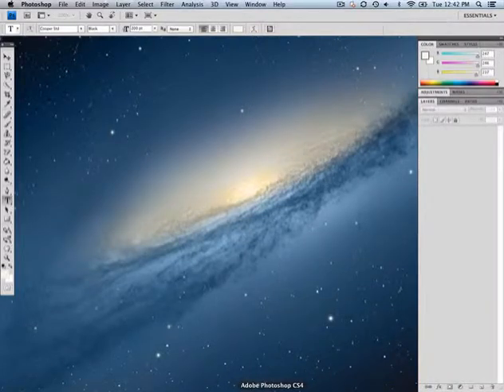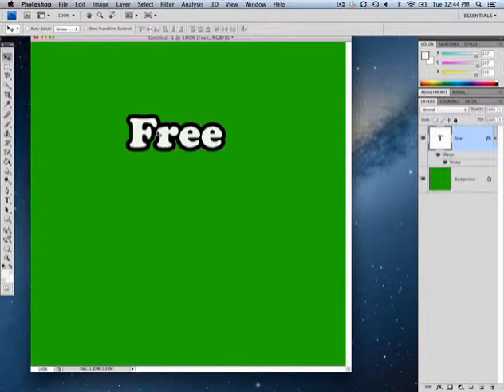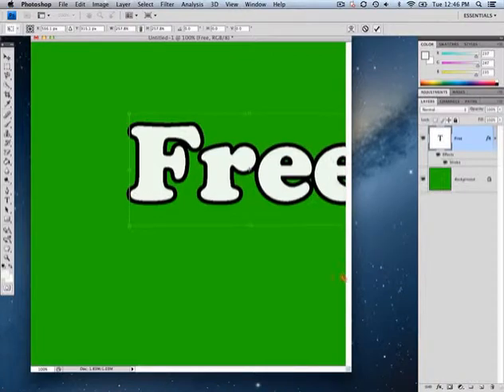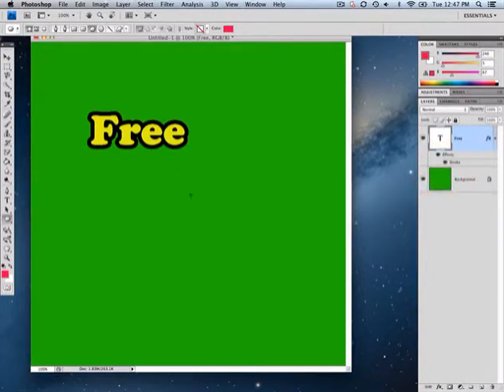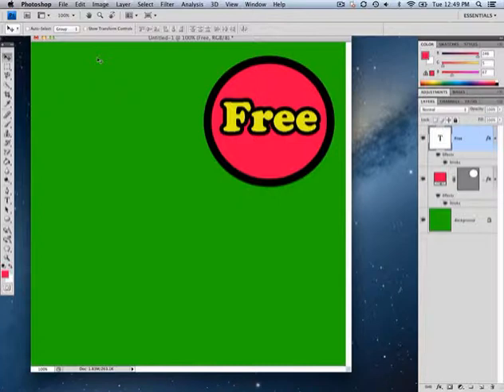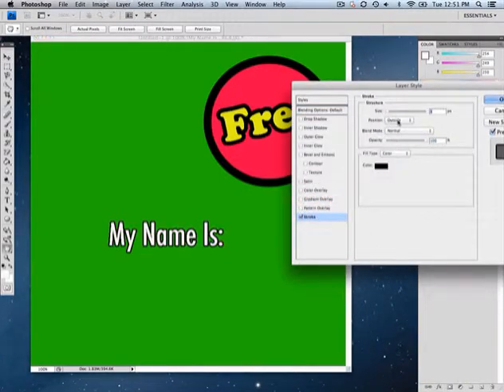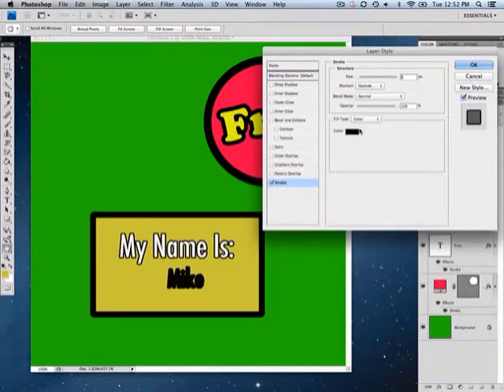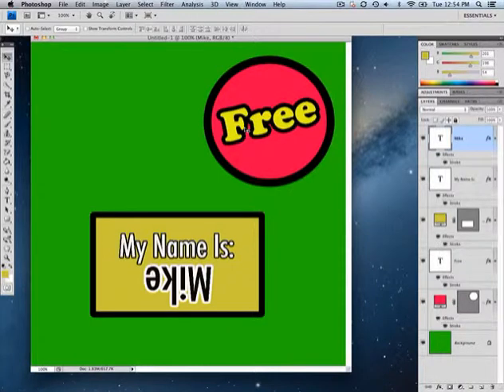Photoshop Tutorial: Free Transform, Autoshapes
This video explains how to add auto shapes and use Edit - Free Transform to change the size and direction of Text. It also describes how to delete unwanted layers and add borders using Blending Options.